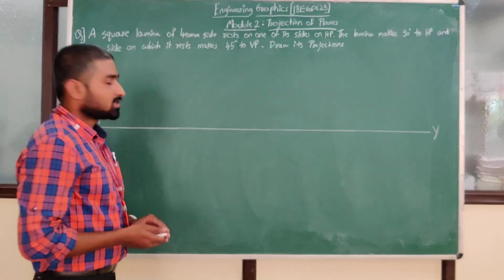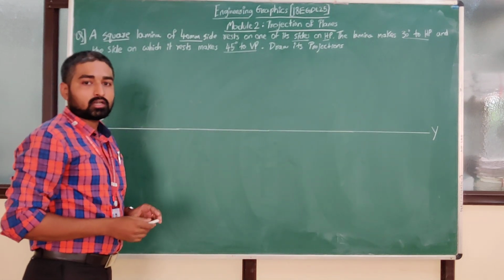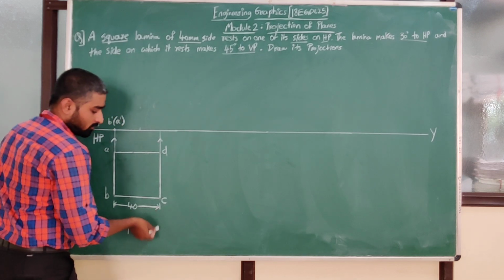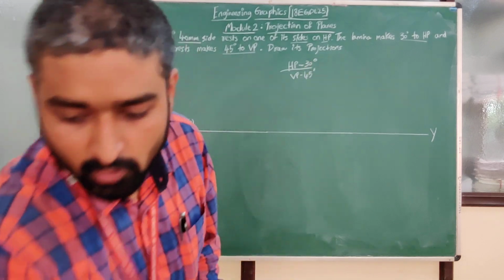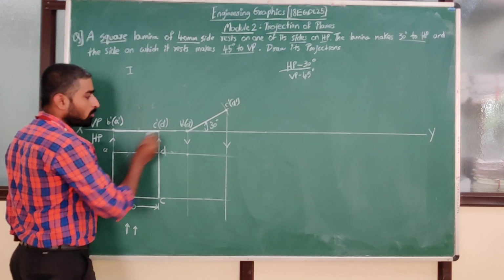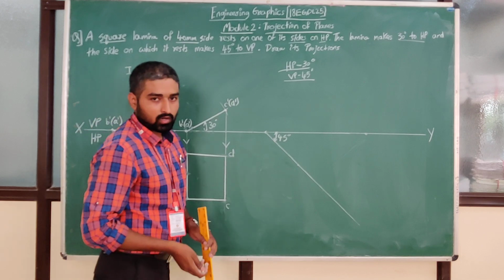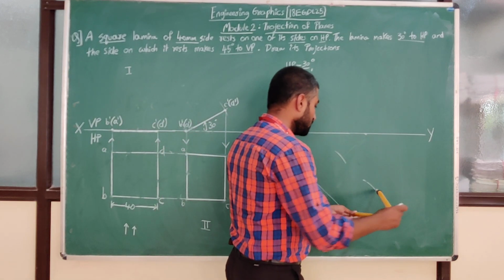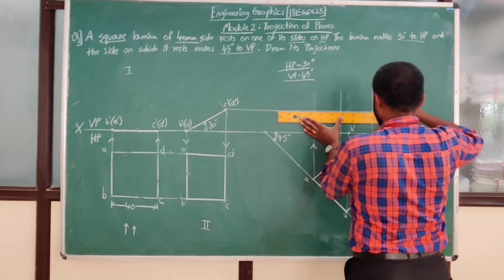EGDL(18EGDL15/25): Module 4: PROJECTIONS OF PLANES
by: Prof. Chiranjivi Patil, Mechanical Department, SGBIT, Belgavi